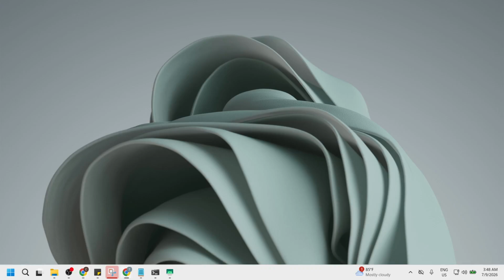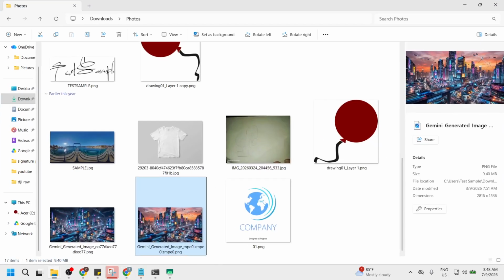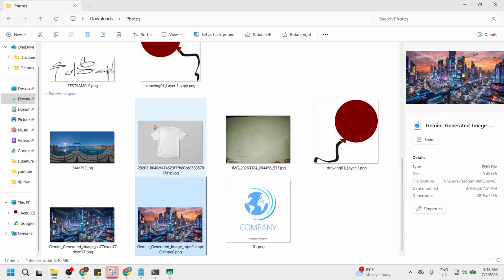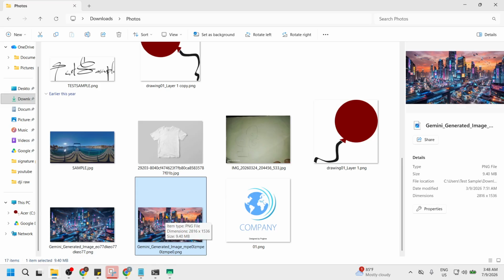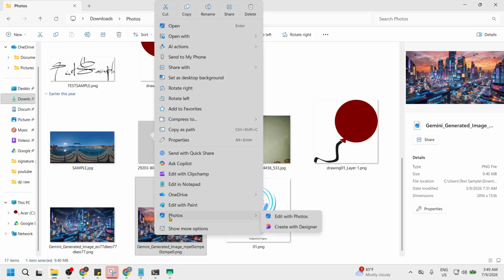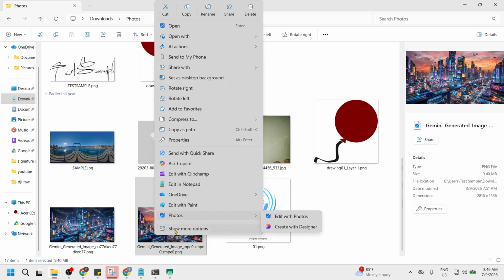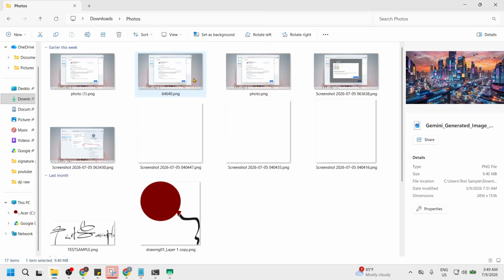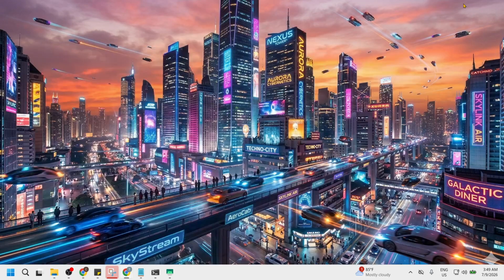How to Change Wallpaper in Windows 11 [2026 Full Guide]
How to Change Wallpaper in Windows 11

Transform your Windows 11 desktop in just a few simple steps! In this tutorial, learn how to change your wallpaper effortlessly and personalize your workspace. We'll guide you through opening File Explorer, locating your favorite images in folders like Downloads or Pictures, and setting them as your desktop background. Discover the simplicity of right-clicking an image to bring up the context menu and selecting "Set as desktop background." Whether you prefer personal photos, stunning landscapes, or artistic designs, changing your wallpaper can rejuvenate your workspace and express your individual style. Dive into the world of customization and make your desktop a canvas that reflects who you are. Ready to refresh your digital environment? Let’s get started!

Windows 11, change wallpaper, desktop background, customize desktop, File Explorer, images, right-click menu, personal photos, wallpaper tutorial, Windows customization, desktop tips, PC background, user guide, tech tutorial, Windows tips